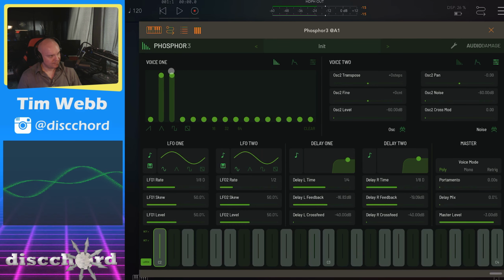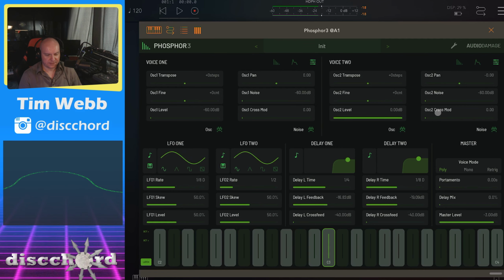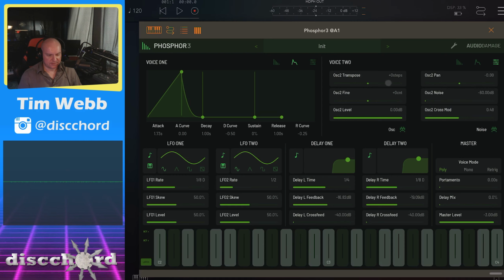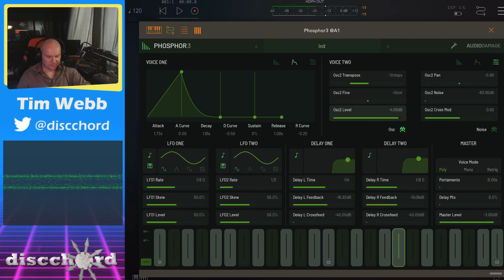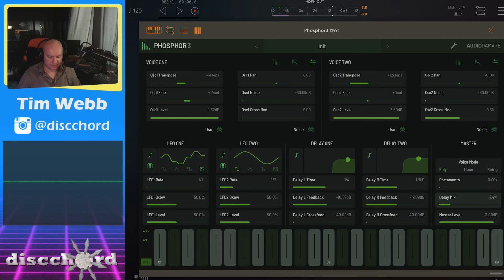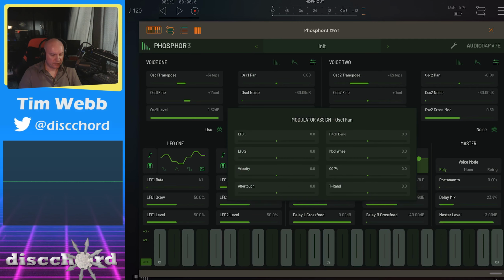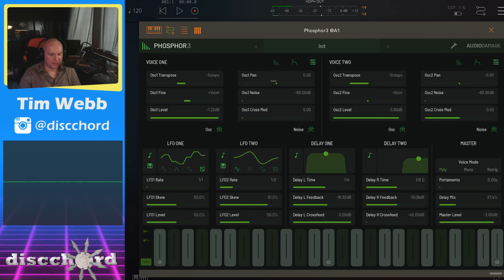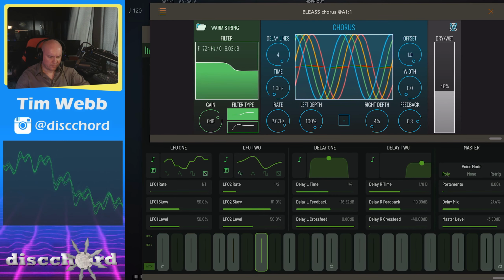Let's Play with Phosphor 3 & BLEASS Chorus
Phosphor 3 is an additive synth with FM elements, allowing for a vast variety of sounds! In this video I use it to create a richly textured patch to run into the new BLEASS Chorus!

If you've enjoyed this series please consider supporting it by becoming a Patreon If you'd prefer to help on a monthly basis, instead of per video, there is a monthly Patreon campaign Or you can support me on Timmeon if you don't like Patreon (Patrons of these campaigns get the same benefits, including Ad Free viewing on the site!)